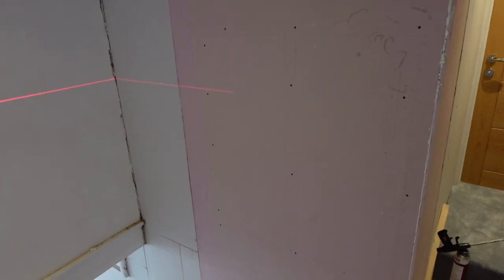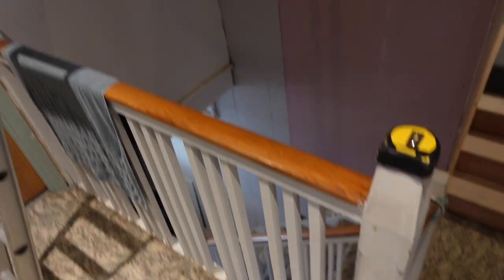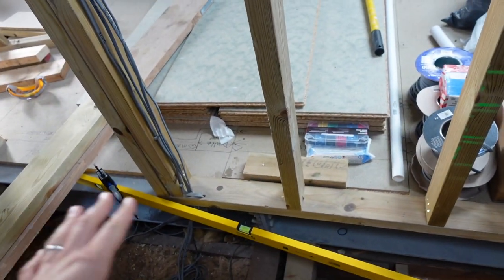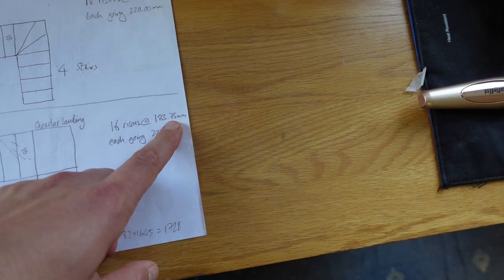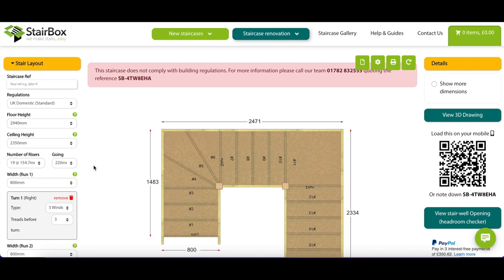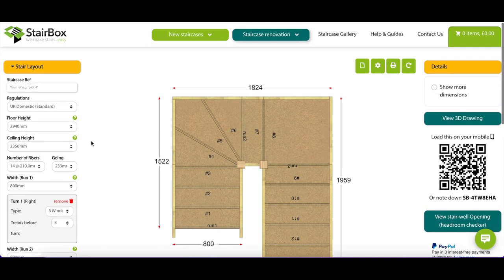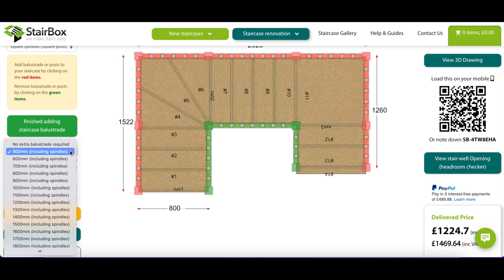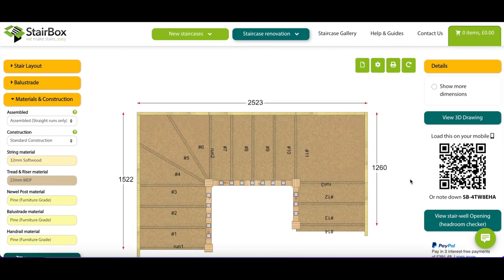Loft Staircase part 1 - How to measure and buy a loft staircase - using Stairbox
Here is the kit I use:

Bosch Professional Combi Drill and Impact Driver with Two 18V 4.0 Ah Batteries

Occidental Leather 5595 Beltless Retro Package

Hikoki (Hitachi) NR1890DBCL/JP Cordless First Fix Framing Nailer, 18 V, Multi-Colour, 2 x 18V 5.0Ah Li-ion Batteries

18mm Chipboard Flooring